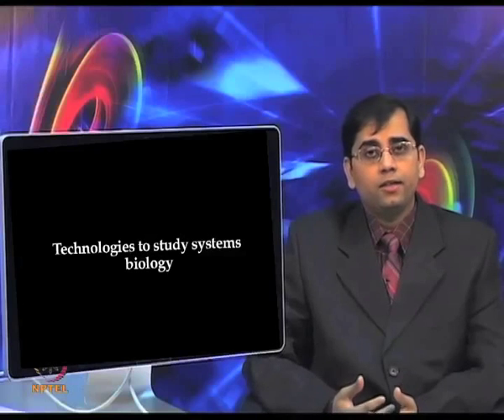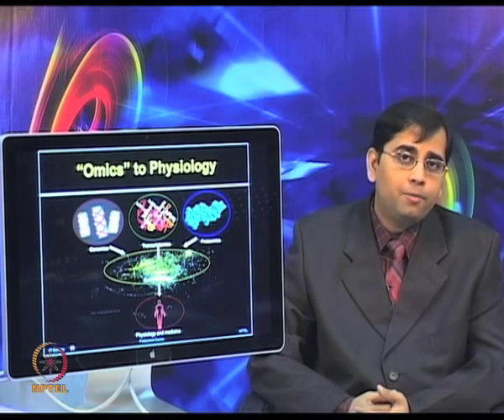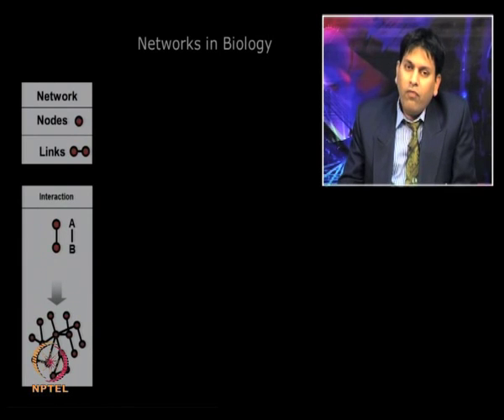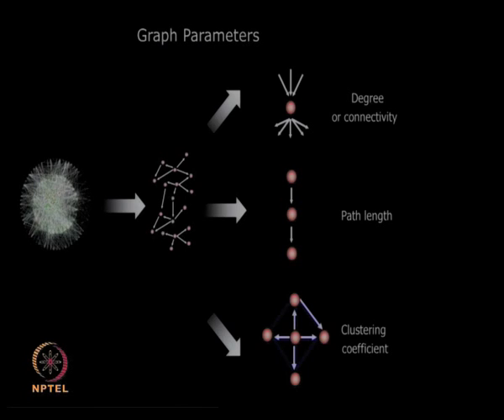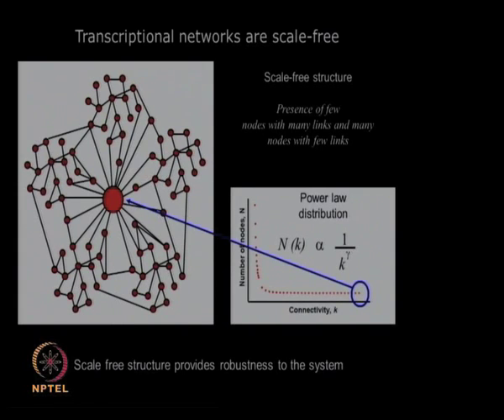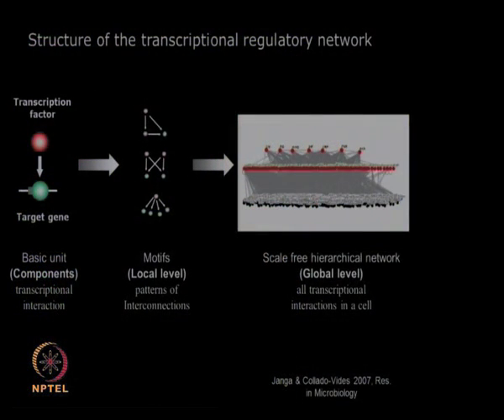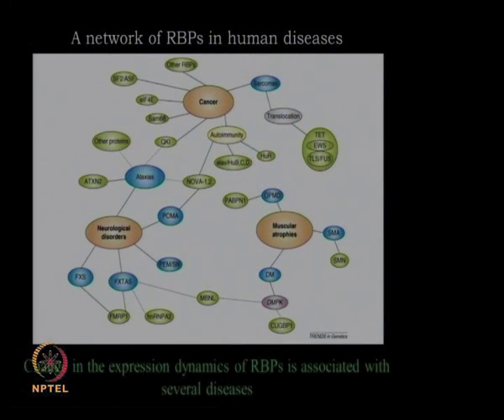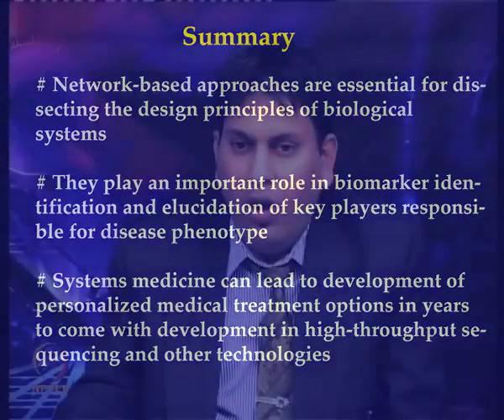Proteomics & Systems biology II